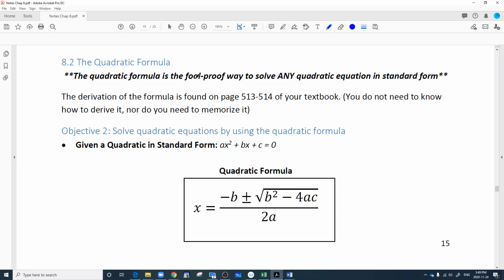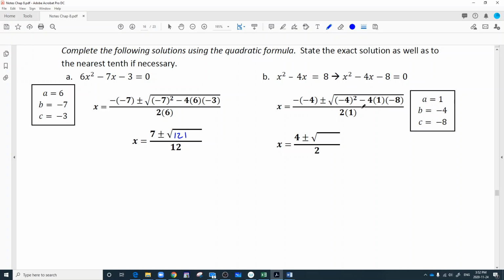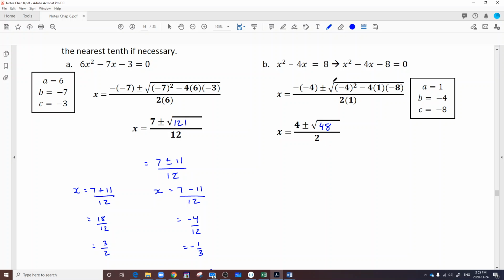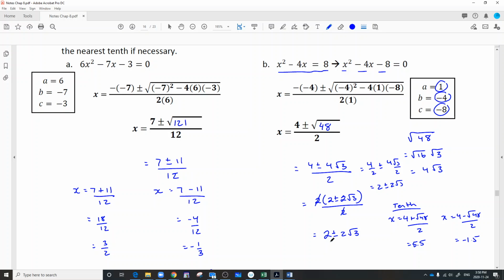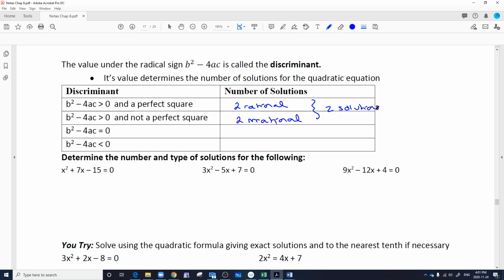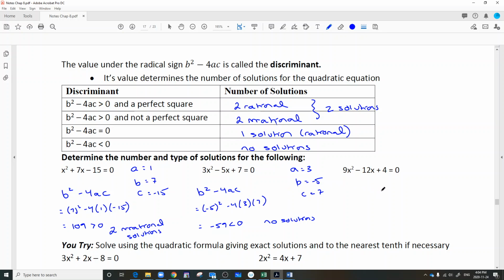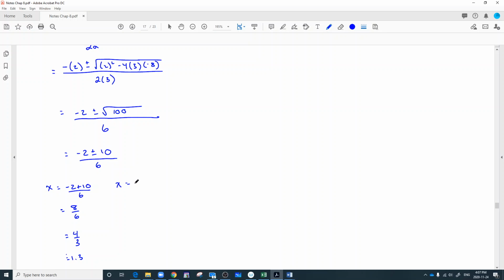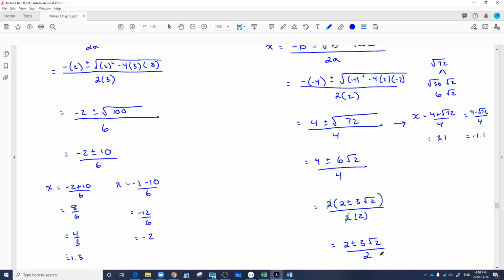8.2 Solving using the quadratic formula and the discriminant